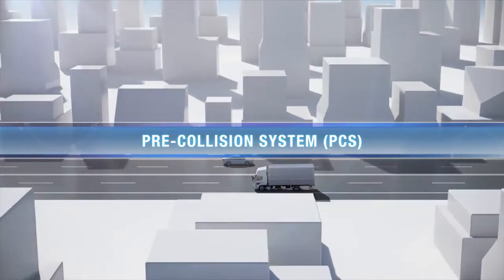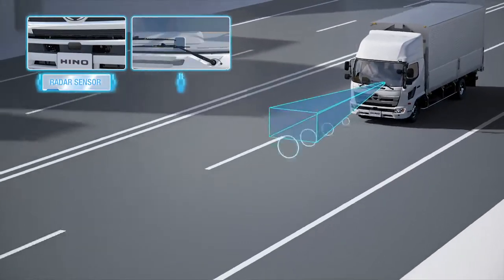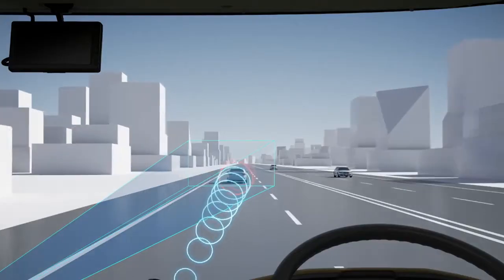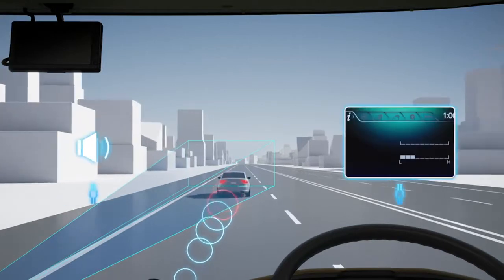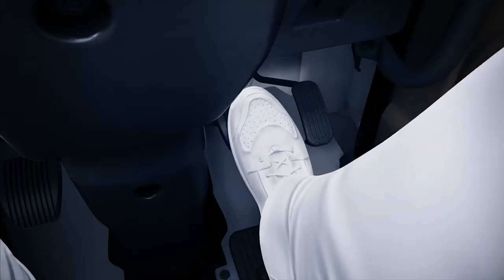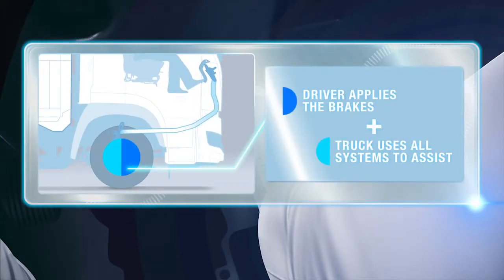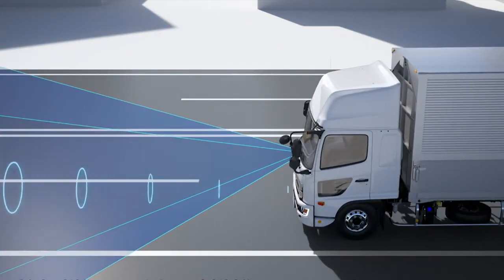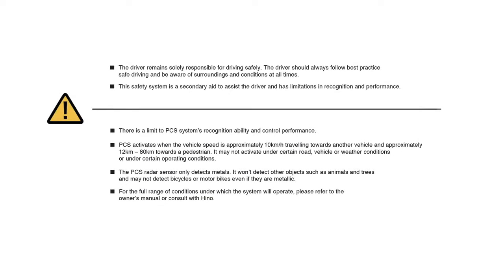HINO 500 Series Braking Systems PRE COLLISION SYSTEM PCS